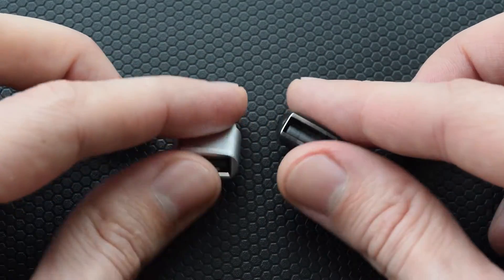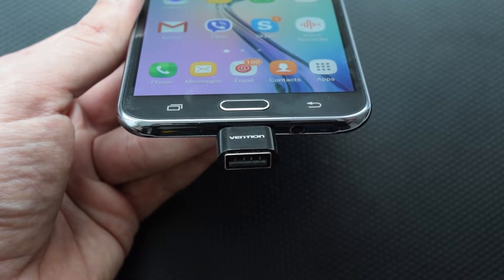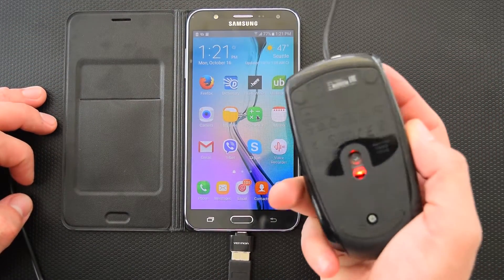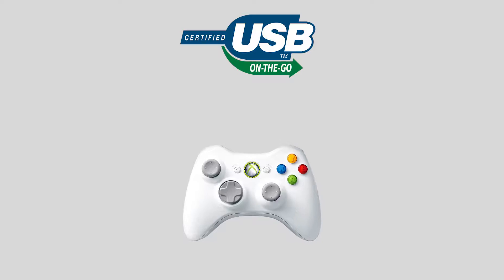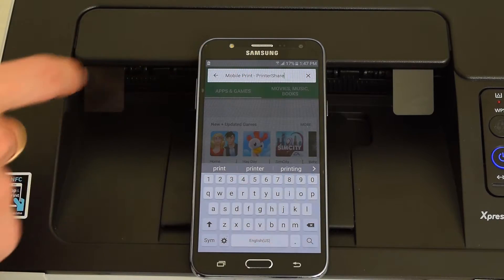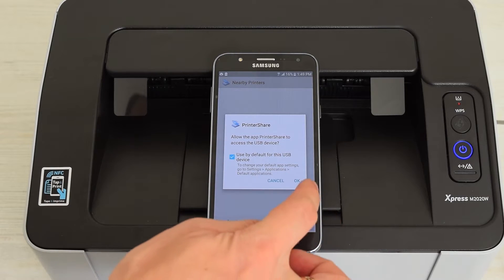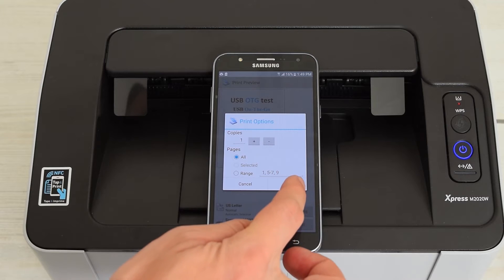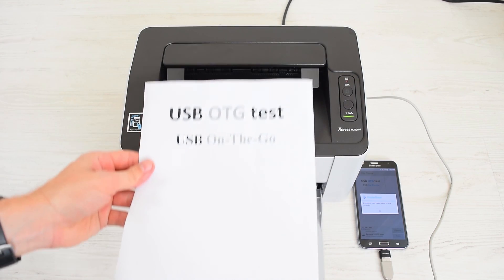10 Cool Things You Can Do with a USB OTG Adapter on Android (Phone or Tablet)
Unlock powerful features on your Android smartphone or tablet using a simple USB OTG adapter! In this video, I’ll show you 10 cool and useful things you can do with your device using OTG.